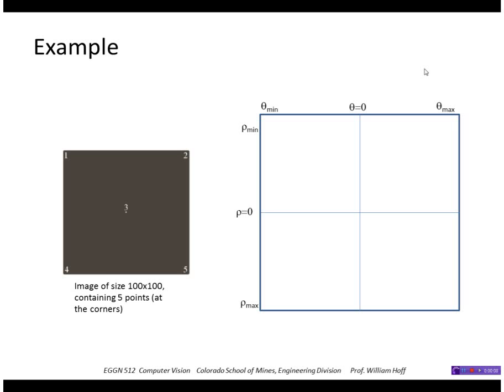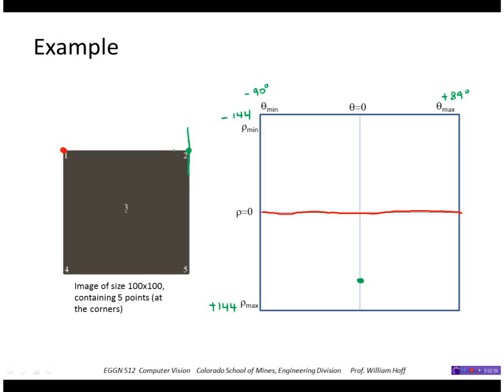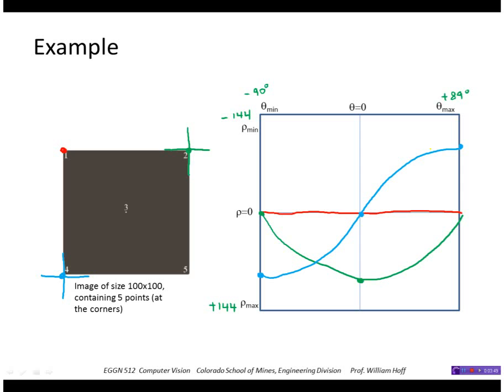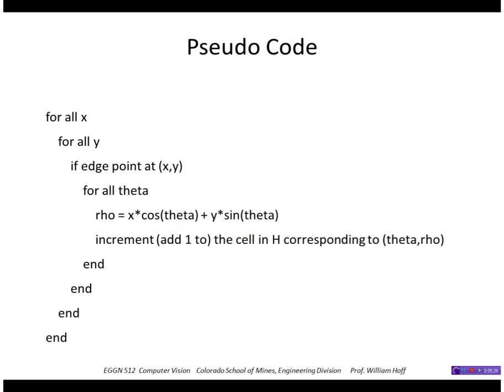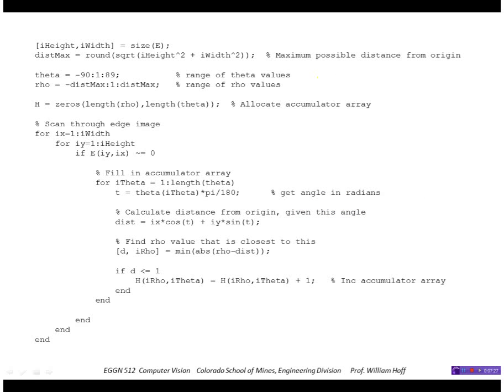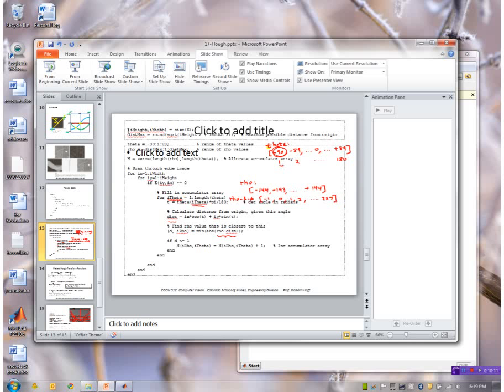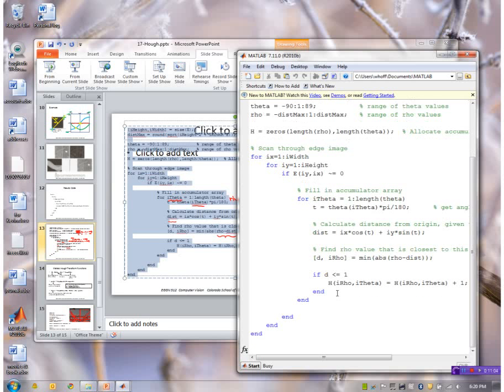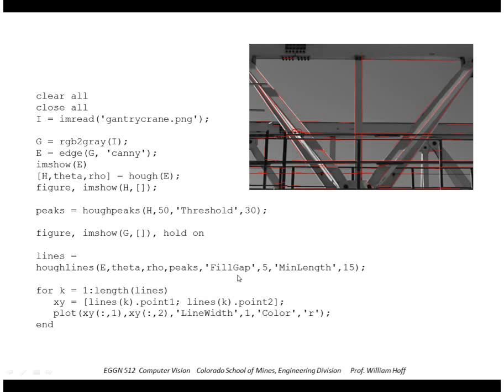EGGN 512 - Lecture 13-2 Hough